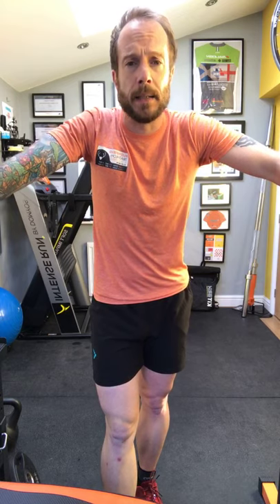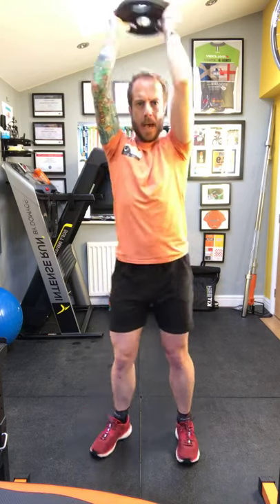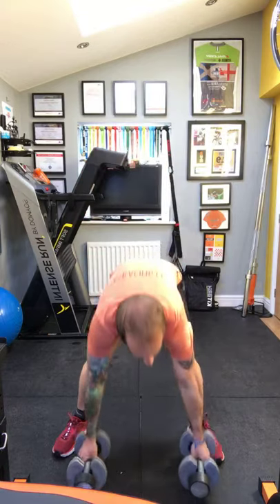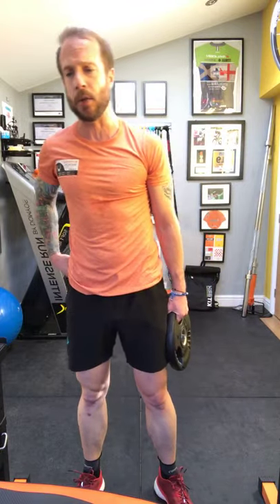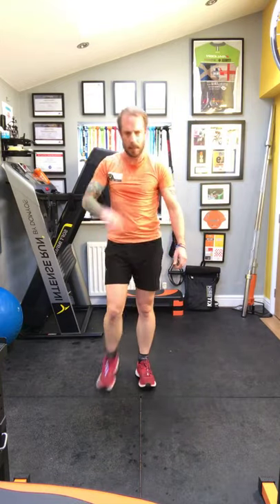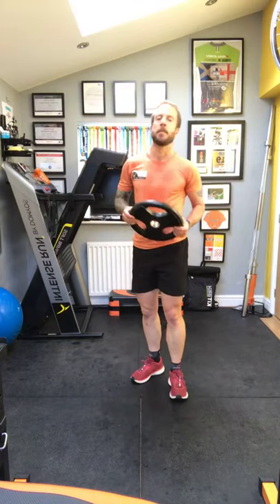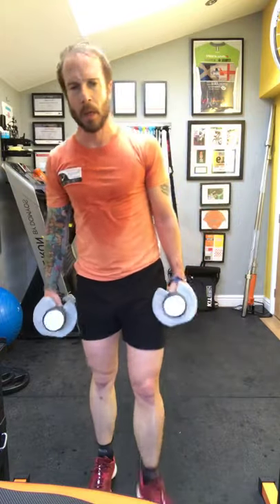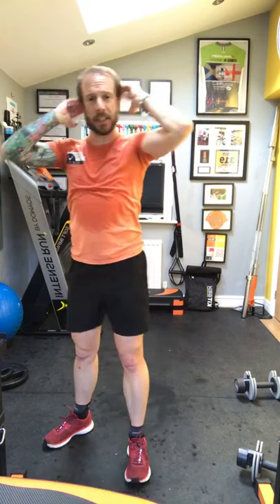Strength and conditioning for triathletes and runners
This session hits the shoulders, core and legs